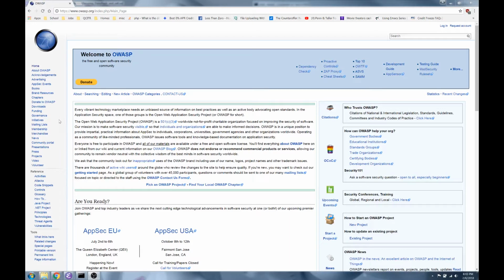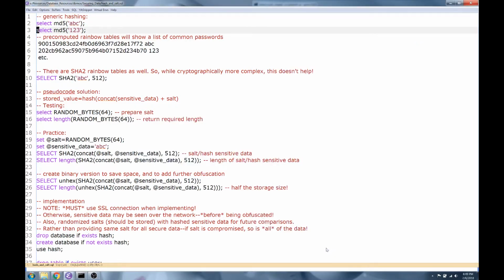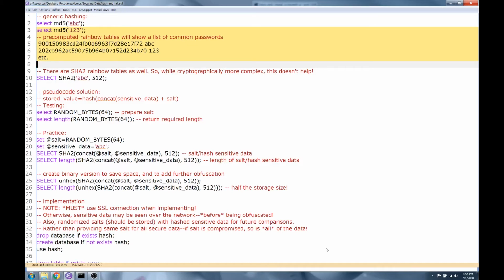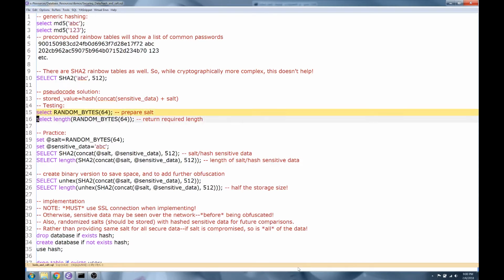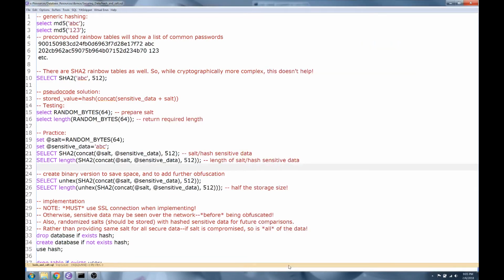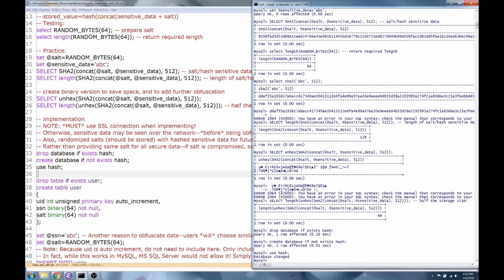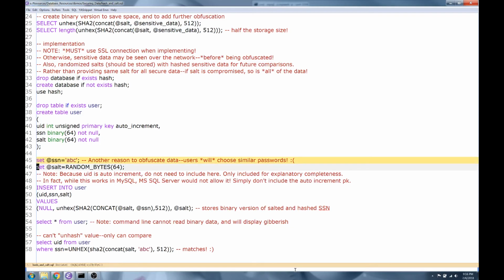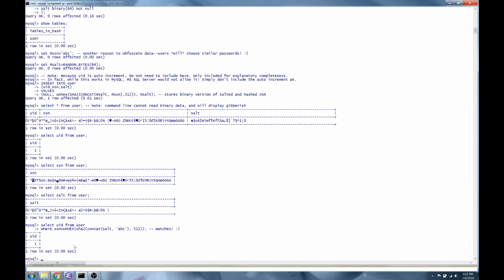Securing Data Using Salt and Hash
Over the years, there have been many infamous (as well as little known) data breaches, whereby millions of users' personal information have been stolen and compromised. To mitigate against these events, care must be taken when storing sensitive data, such as social security, credit card, and drivers' license numbers, as well as passwords. In the past, these data have been stored in plaintext (or "cleartext") without any data obfuscation. Doing so now is no longer an option, and in fact, can lead to substantial criminal fines and penalties. This video demonstrates one method of obscuring data using salt and hash algorithms.